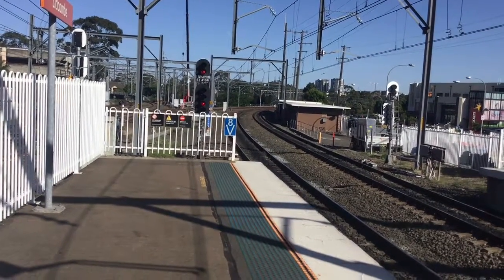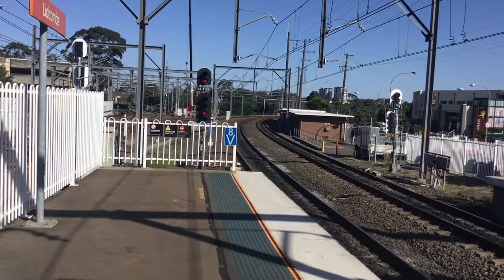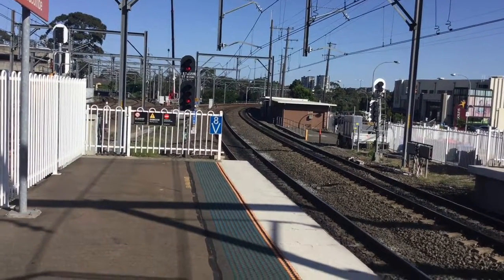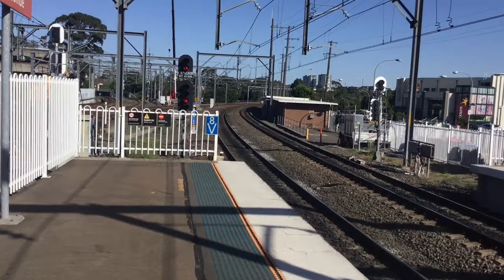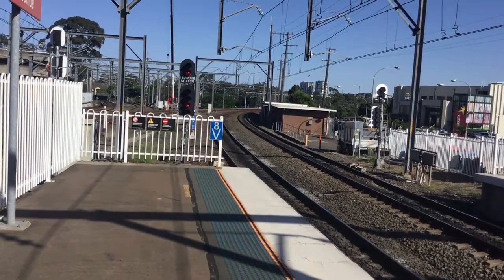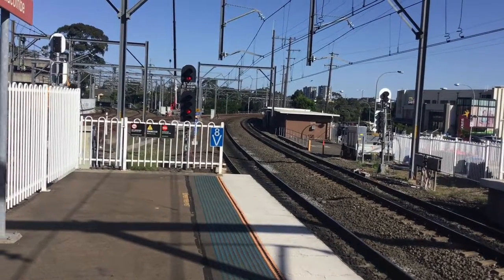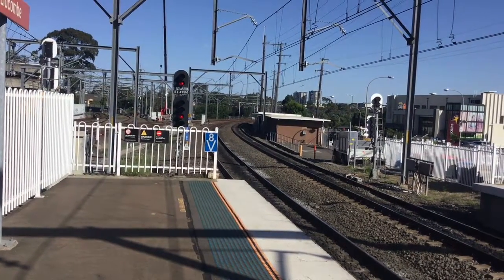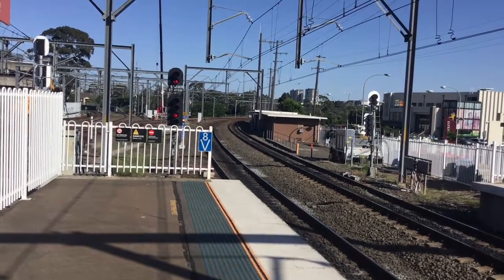Adz' Train Vlogs - Vlog 68: (6L62) 6029 & GL109